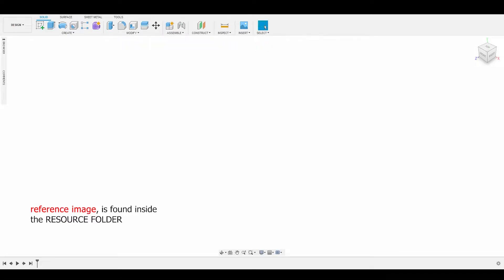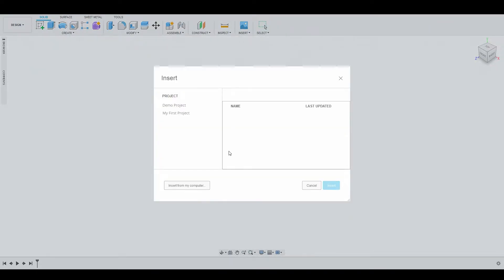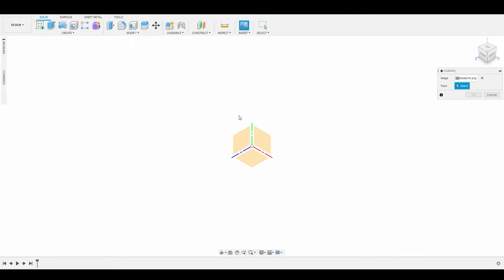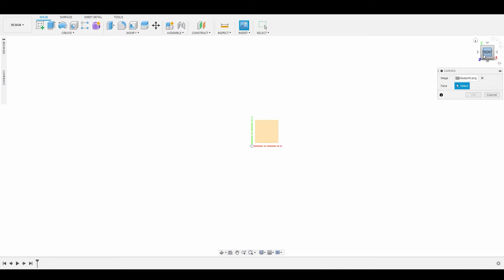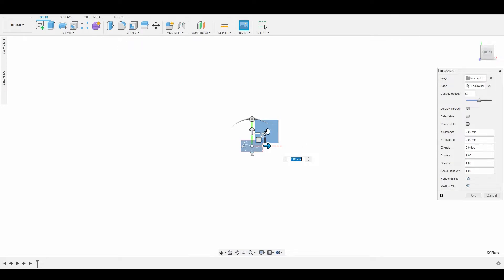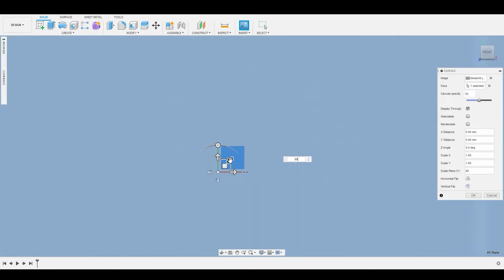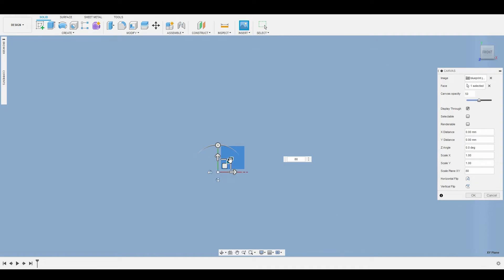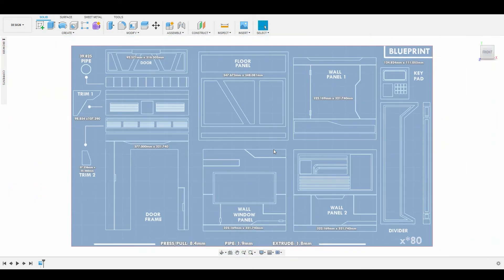Fusion 360 for Game Art - (part1) 1 Reference Image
Gumroad Fusion 360 for Game Art is a free course that I released on YouTube to help anyone wanting to learn a great and fast pipe-line and workflow.
Before working at Gaming Studios like Arkane, Rooster Teeth, and even Interning at Day Break, I was a college student with the hunger for knowledge that would land me a job in the Industry, so I focused on learning multiple programs to develop a more efficient workflow so that I would stand out by not only my Art but speed as well. So in this course I share and teach you how to quickly create a high poly model from concept in Fusion 360,  then convert the CAD geo into a usable mesh for retopology inside of Blender, UV Unwrapping so we can Bake/texture the Low poly inside of Substance Painter, and Finally import those 3D Models into Unreal Engine 4 to build a modular Sci-fi Corridor. This course is for those that want to gain a new skill that can potentially get them a job, and at the very least make them knowledgeable in the pipe-line of video game Development!

The last and most important reason I created this course is because I'm sick of seeing students graduate with a degrees in Game Art and can't find a job, because either they are missing a step in the pipe-line because the school wasn't teaching them an up-to-date workflow, and because  I see a lot of courses promising results but to later find out the courses have been time-lapsed on the important steps!